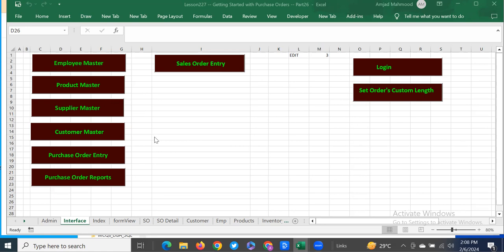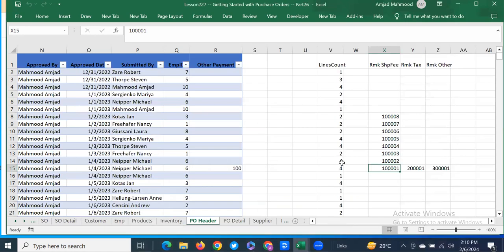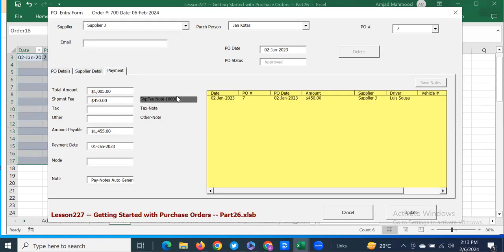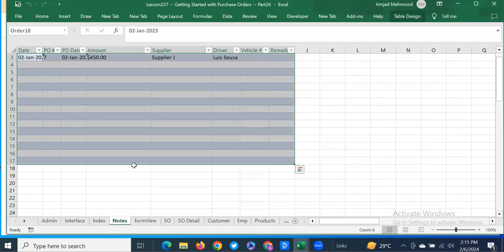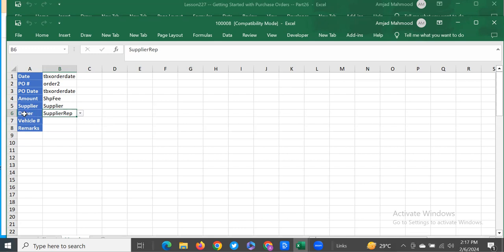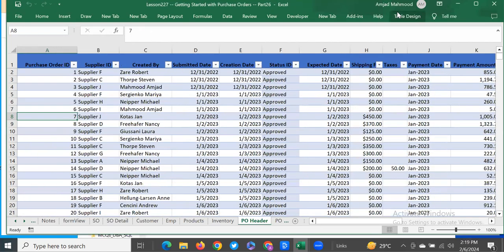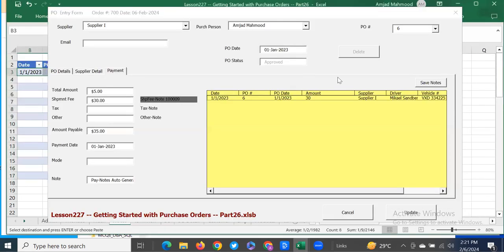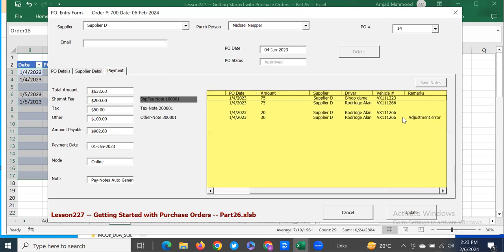Getting Started with Purchase Orders -- Part26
Topics

confirmation before saving the changes

Making the System capable of performing